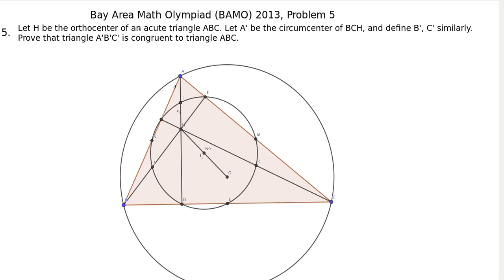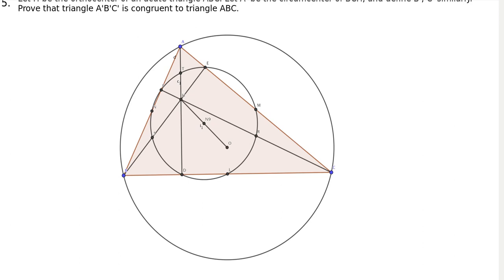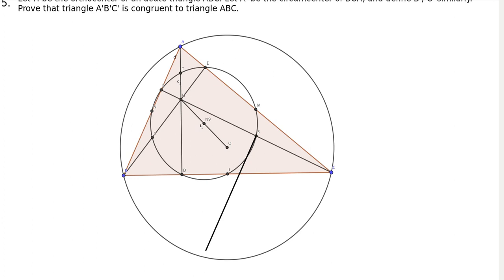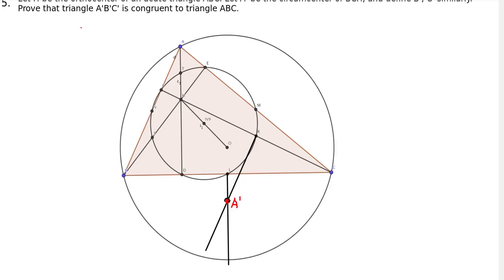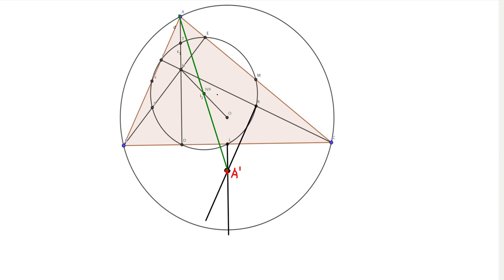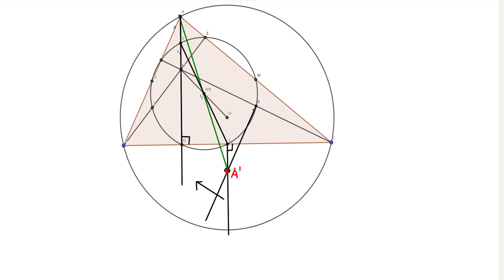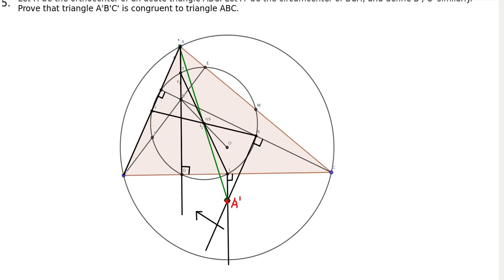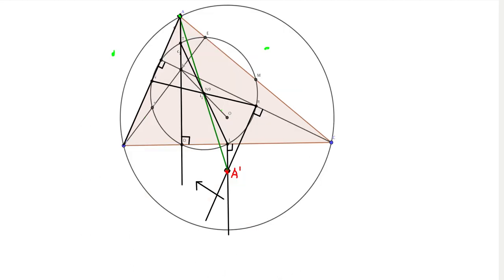Solving BAMO 2013, Problem 5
Let's use our knowledge of the ninepoint circle to solve this nice geometry problem from the Bay Area.